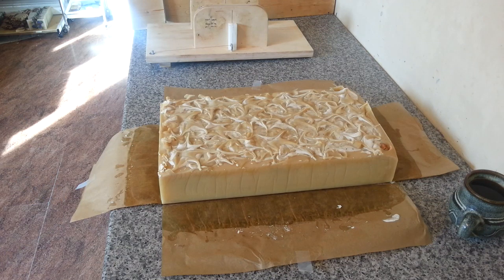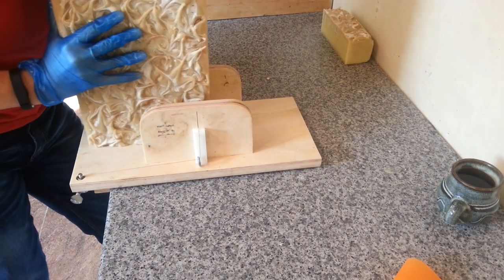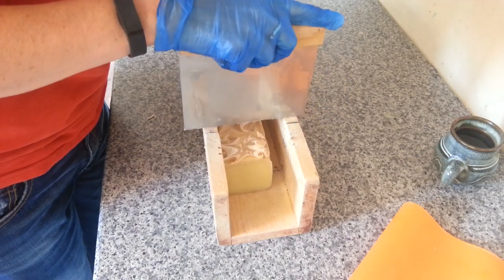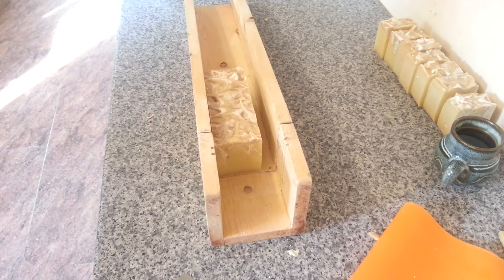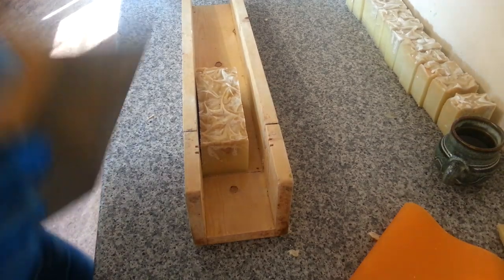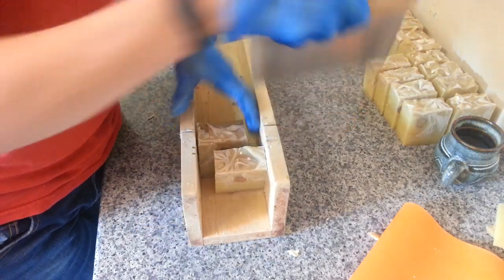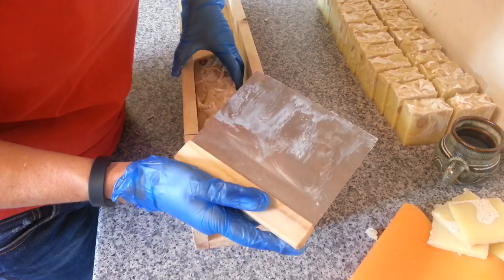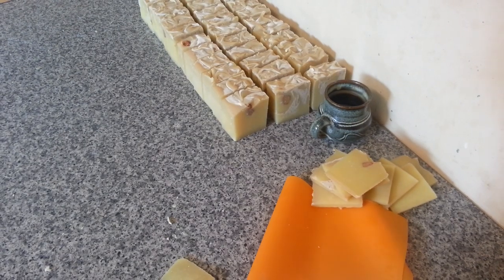Cutting Pumpkin Spice Latte handmade soap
Filming equipment: Videos filmed with the Sony ZV 1. Photography camera Nikon D5500 DSLR. MY SOAP RECIPE